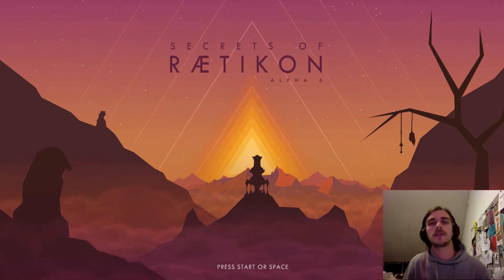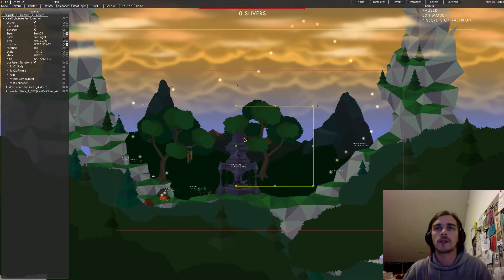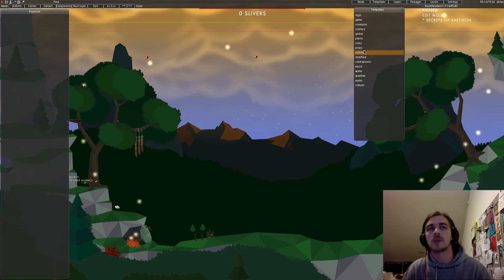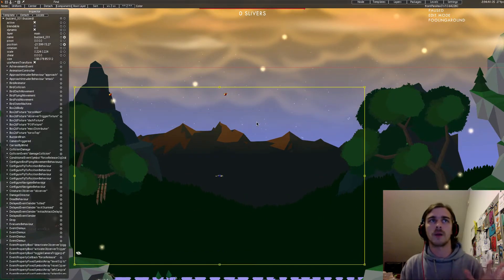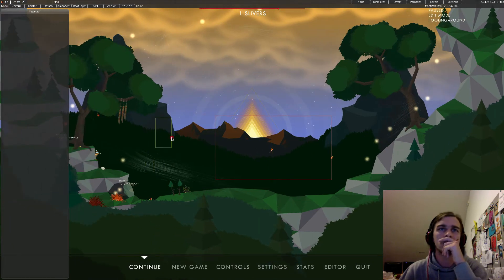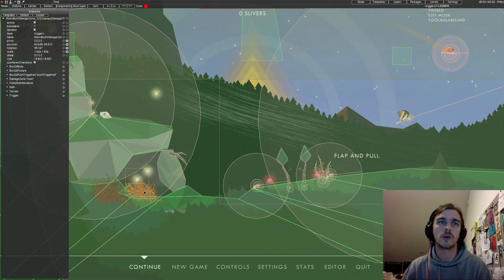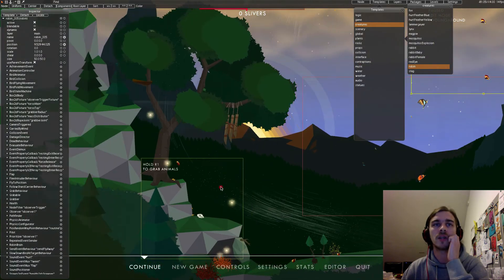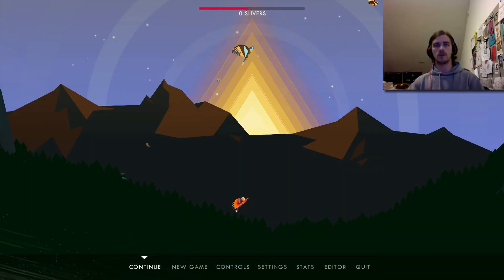Introduction to the Ginkged Level Editor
A video introduction to Ginkged, the built-in level editor that all Alpha players get with Secrets of Rætikon. Learn how to make your own levels and edit those that come with the game.